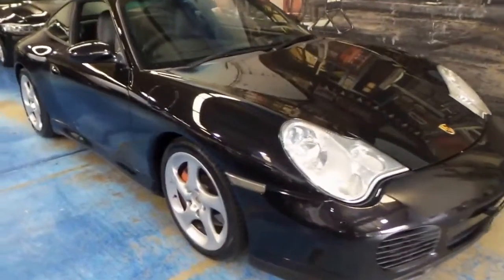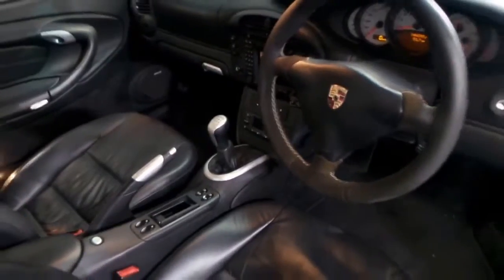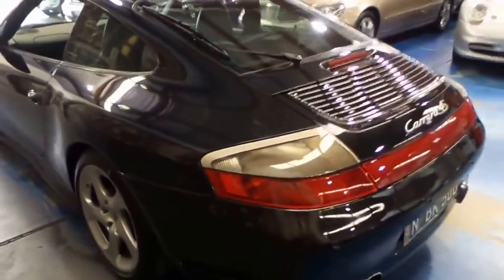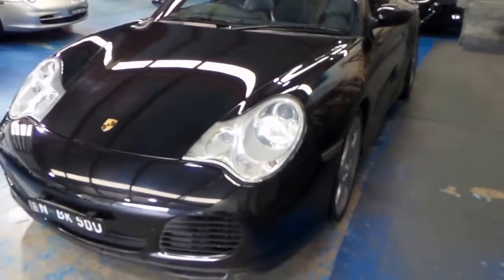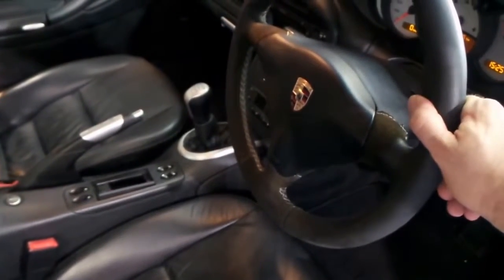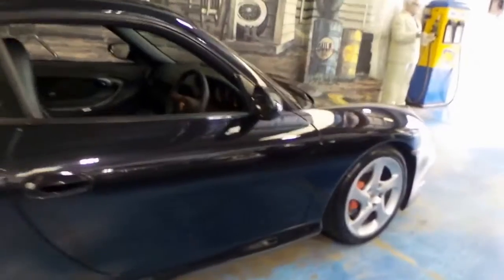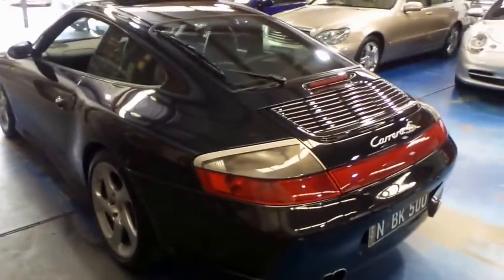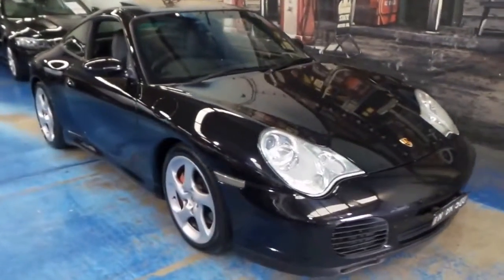Porsche 911 (MY03) Carrera 4S Manual